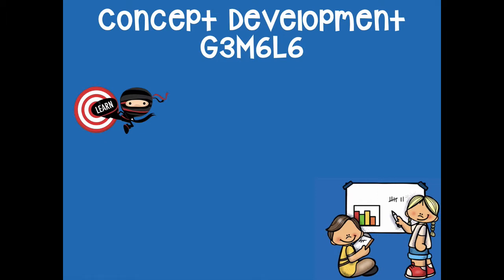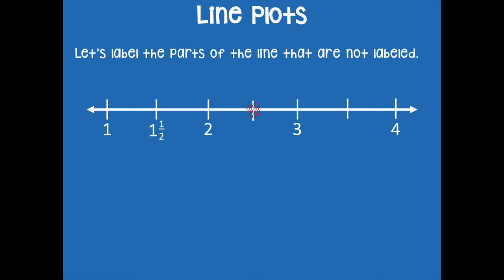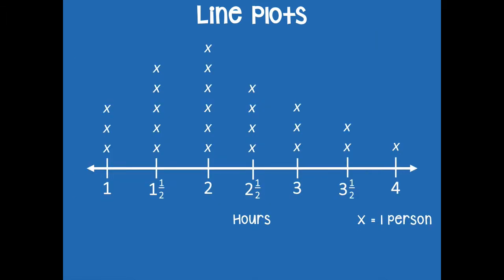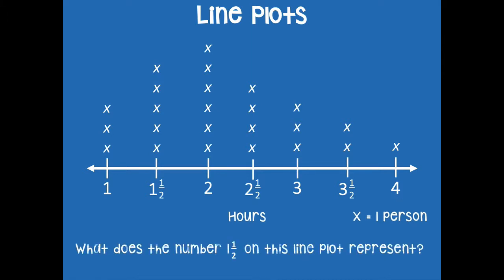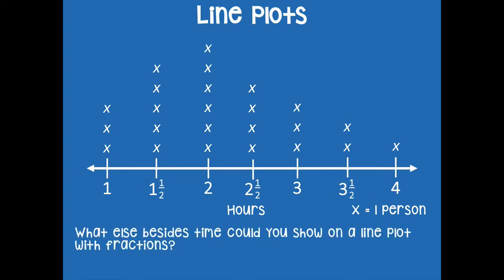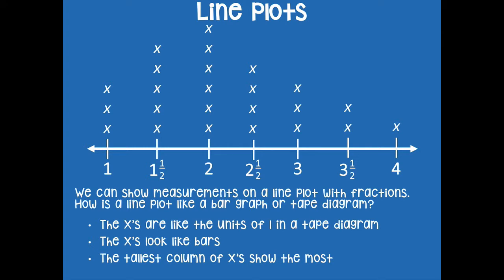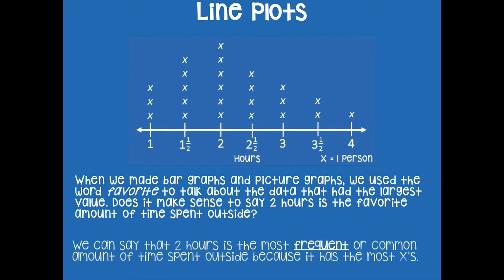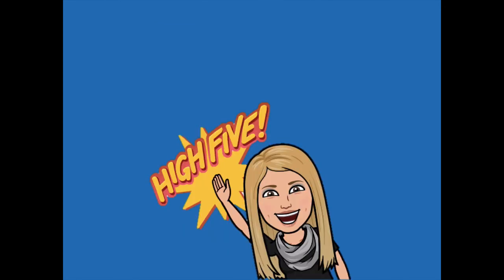Grade 3 Module 6 Lesson 6 Concept Development